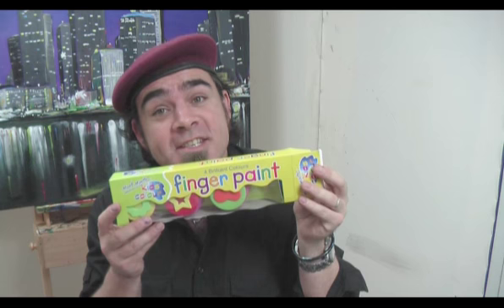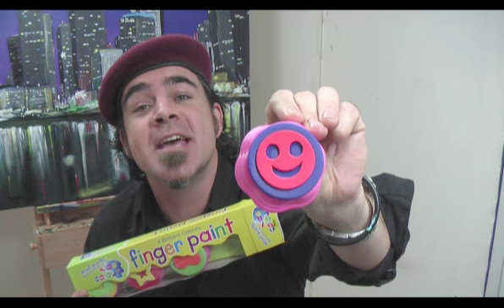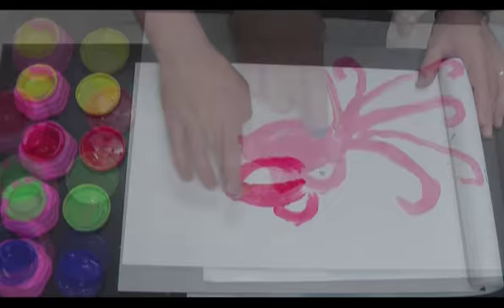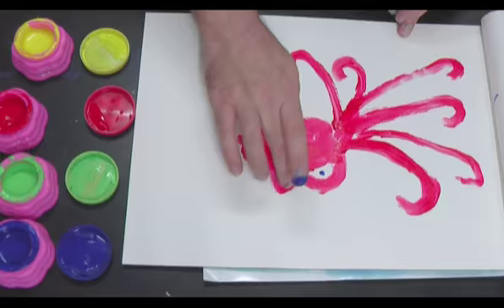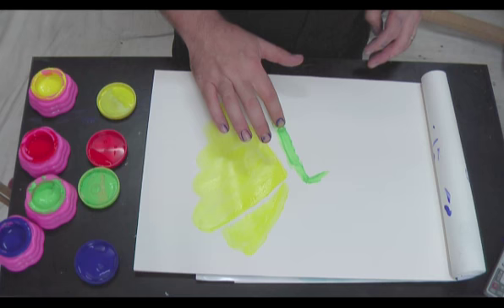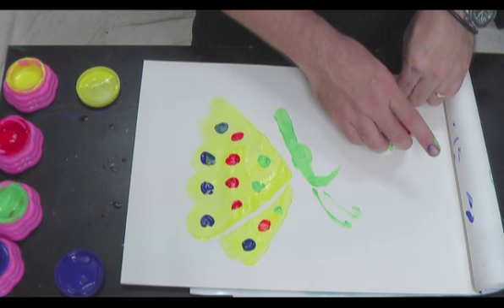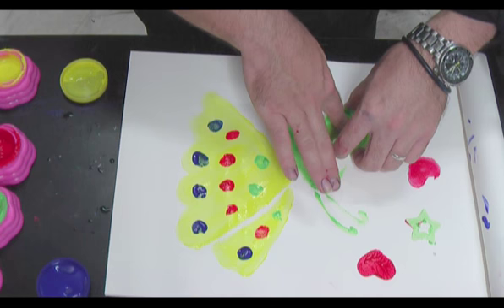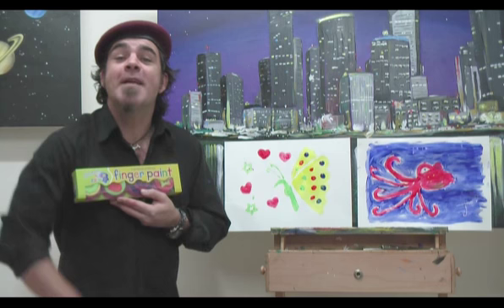Art Lesson: How to Finger Paint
At Mont Marte we believe "art should be available for everyone to enjoy" and that's what we set about doing.